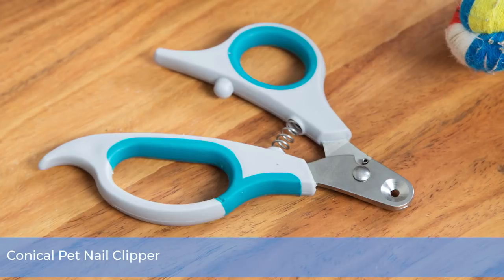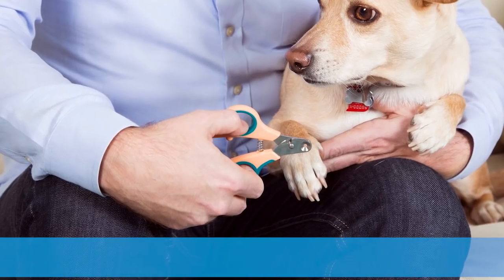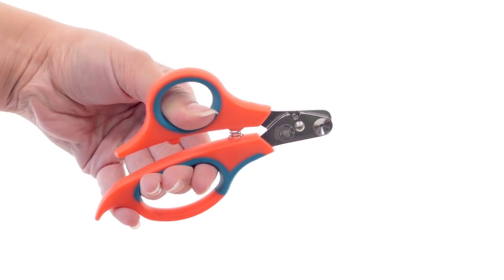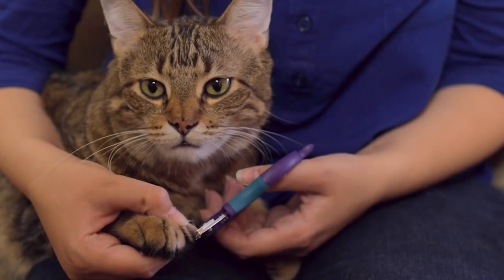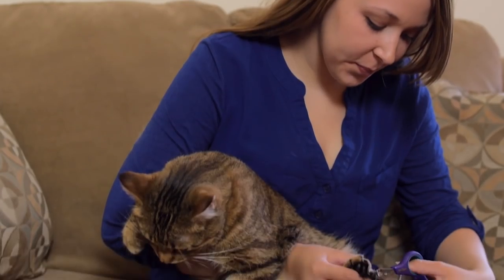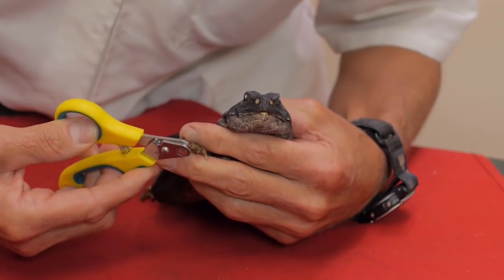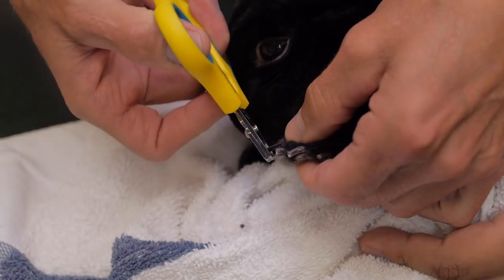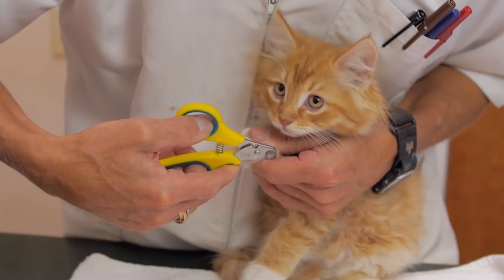Finally! Faster, safer nail trims for pets.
Made in the USA Zen Clippers have taken their conically designed nail clippers and sized it to suit an array of pets to make nail trims easier and quicker.

There are seven sizes to fit pets like birds, lizards, bunnies, cats, and dogs. And there’s a sizing guide to make sure you get the right fit.

The cutting—or in this case, shearing—is done by a stainless-steel blade inside the conical design. There’s no sharp blade exposed, and the design allows in the just-right amount of nail, so there’s no over-cutting. This also protects the super sensitive quick from getting accidentally snipped, too.

The clippers get the job done quickly, so there’s less hassle (and stress) for you and your pet. And they are guaranteed to last a lifetime of nail trims, too.